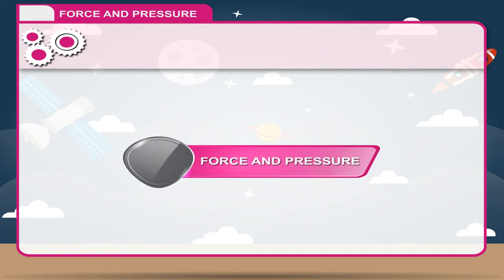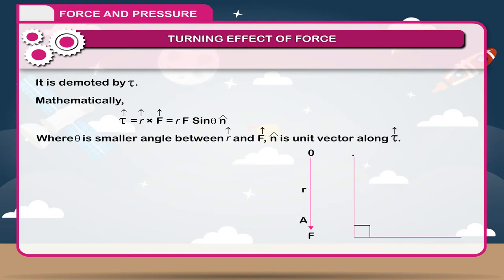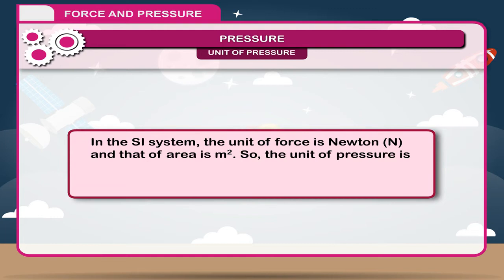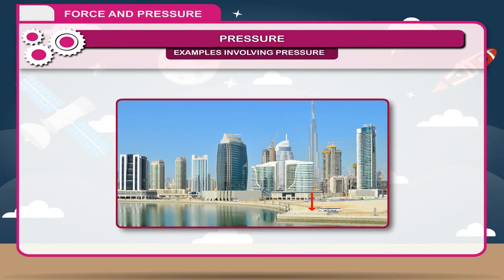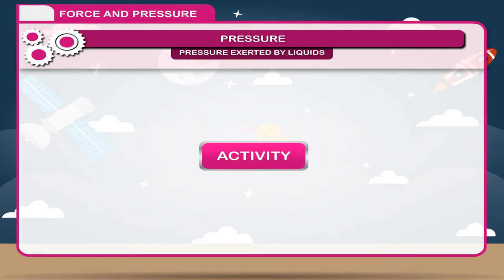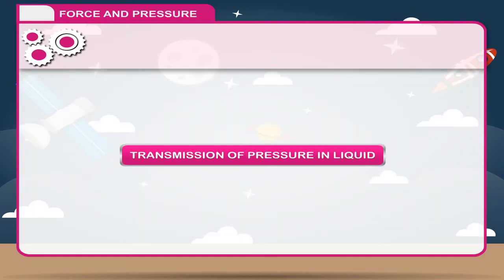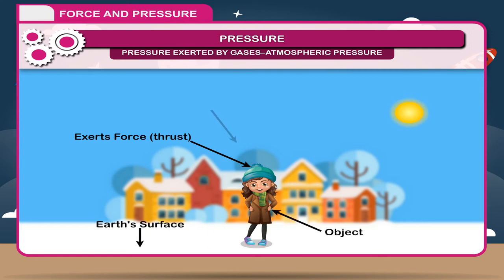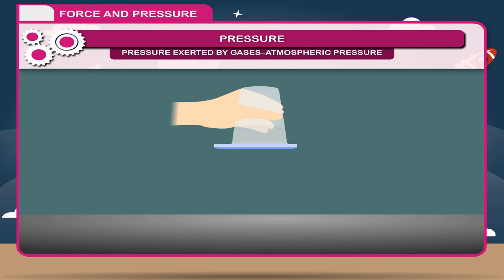Force and Pressure